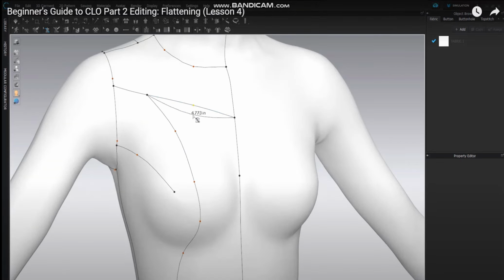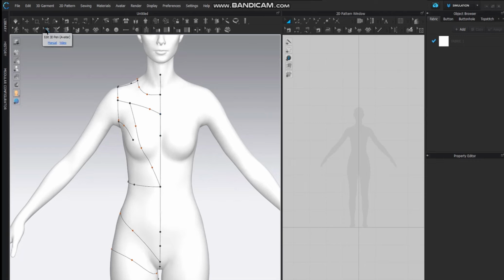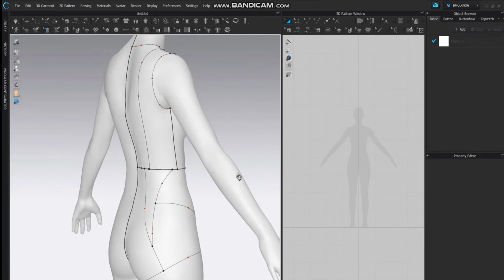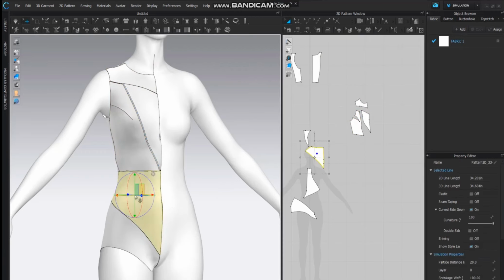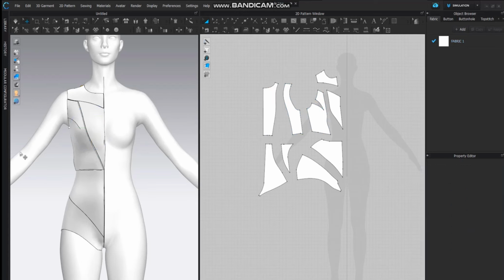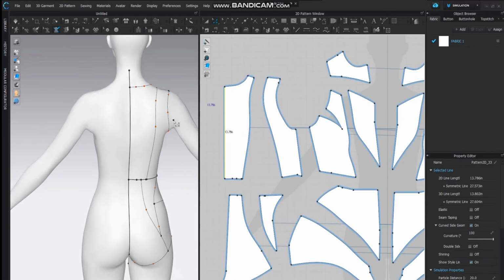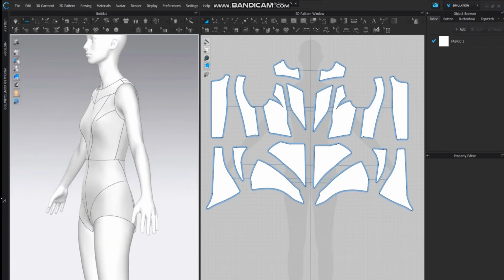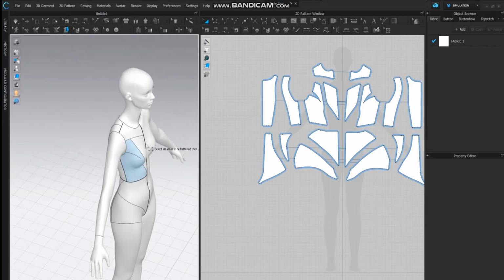Beginner's Guide to CLO Part 2 Editing Flattening (Lesson 4) PART 2